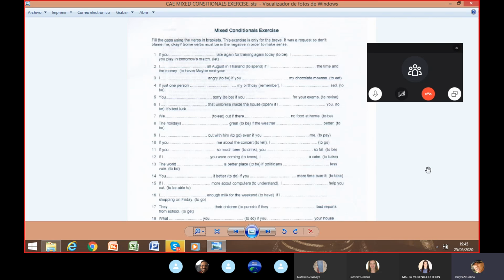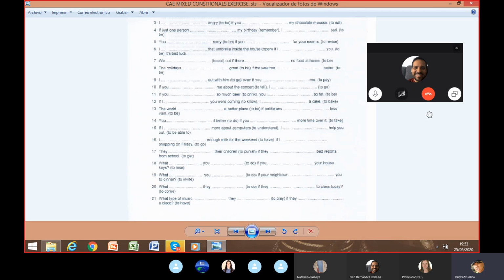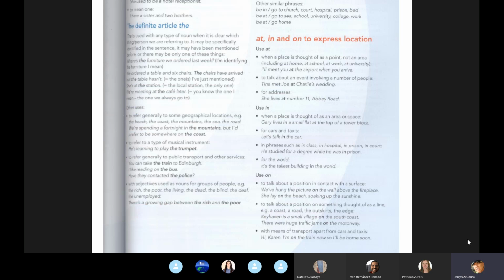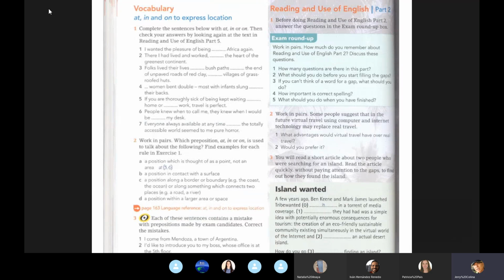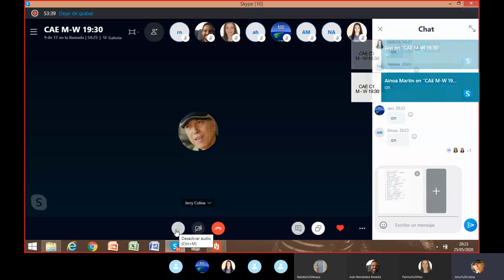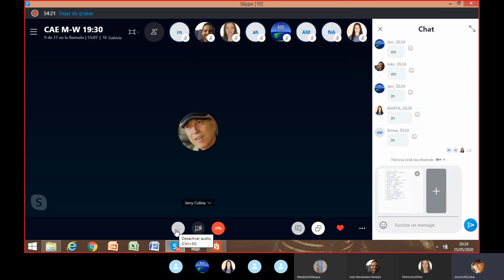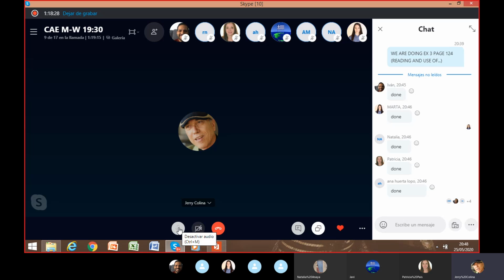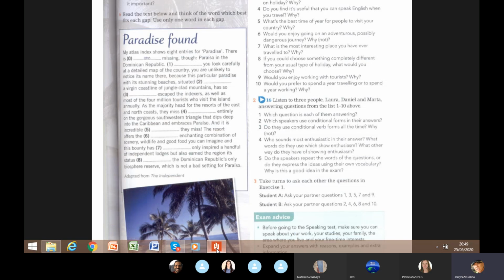CAE C1 May 25th by Jerry